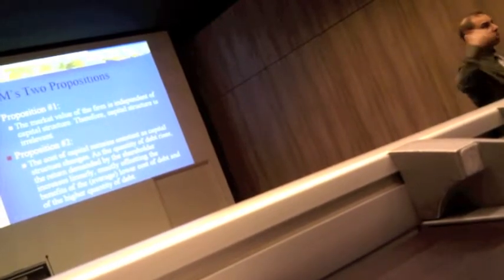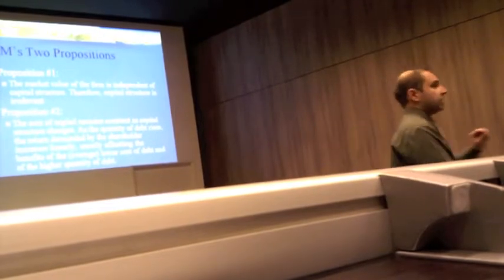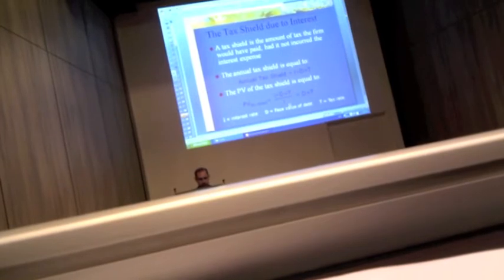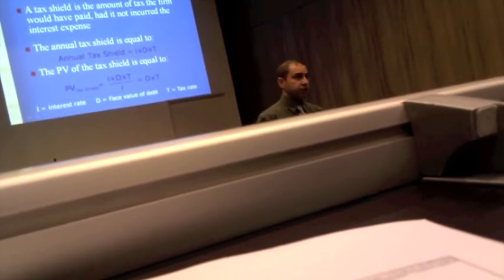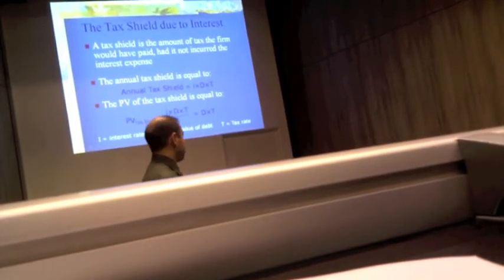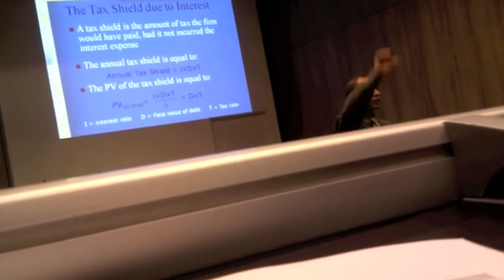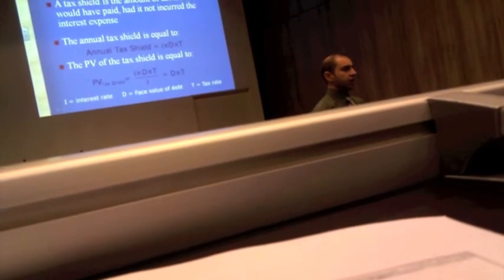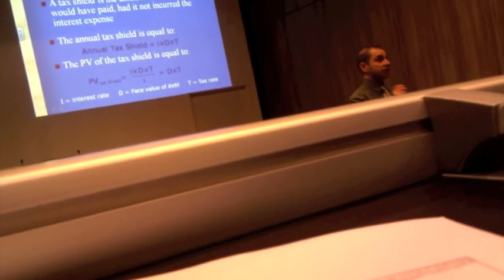Georges Iatridis on MM theorem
Georges Iatridis